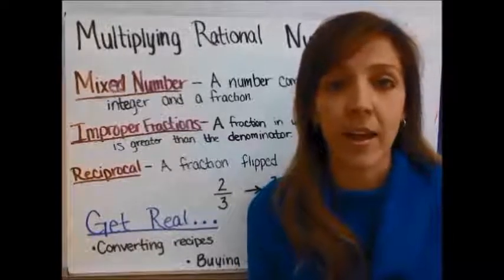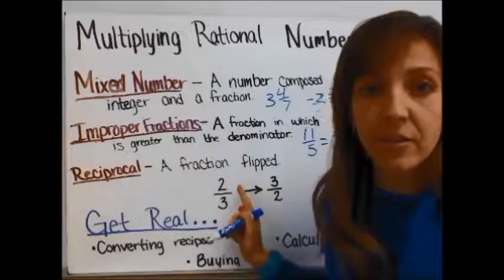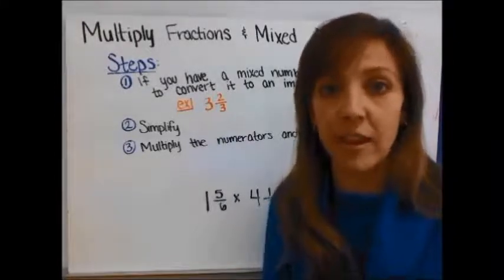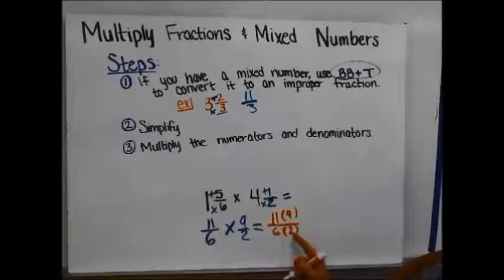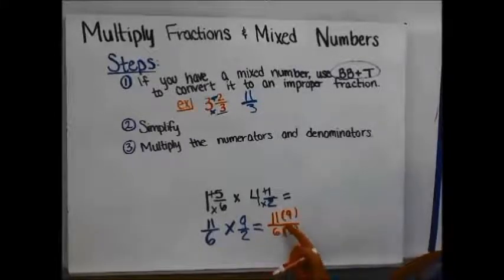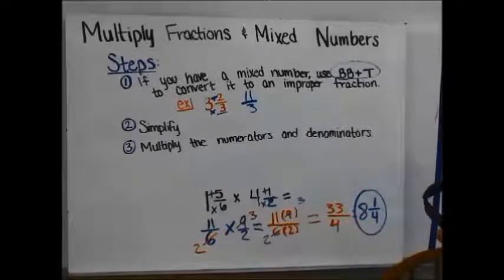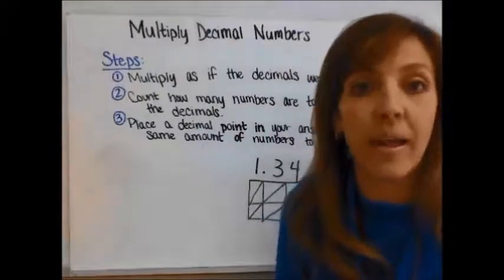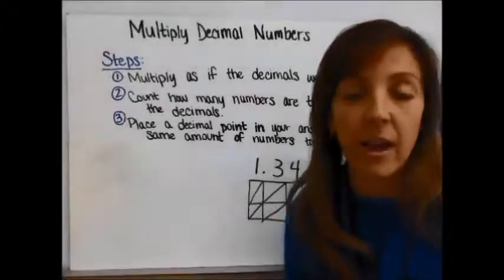Multiply Fractions, Mixed Numbers, & Decimals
Learn how to multiply fractions, mixed numbers, and decimals.